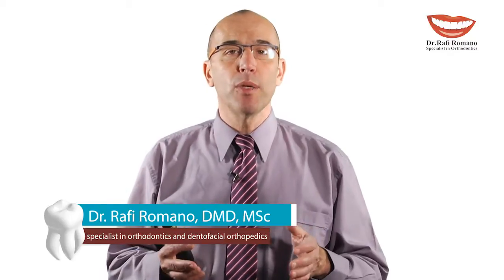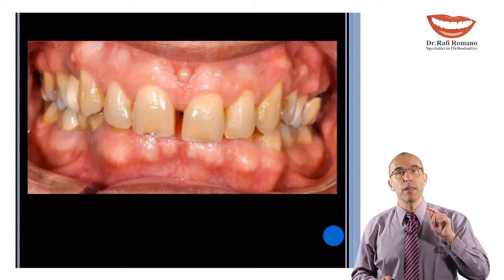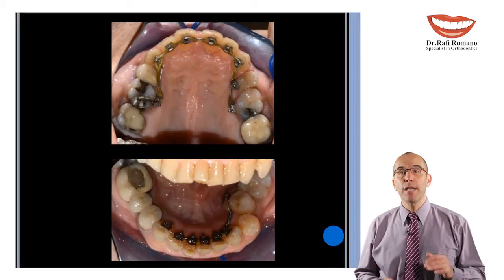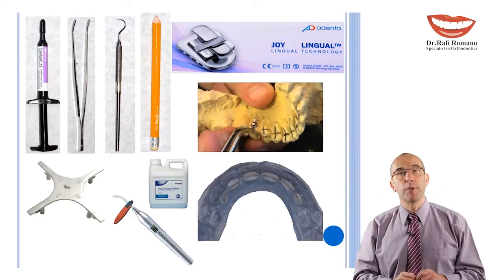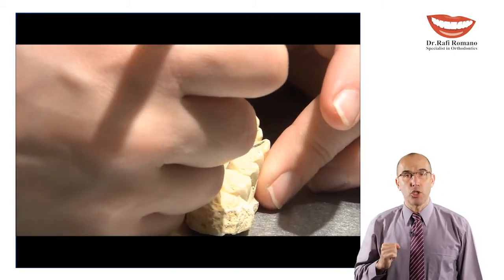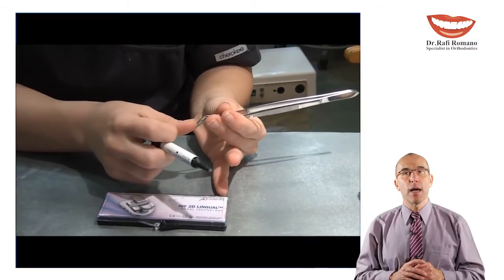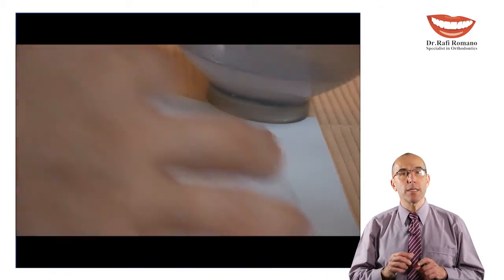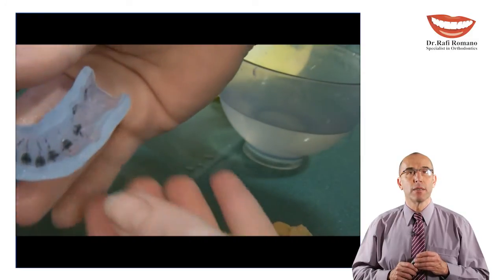Dr. Rafi Romano - 3 JOY indirect simplified technique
Dr. Rafi Romano - Analysis of cases with end result in sight; consideration of all factors.
Accurate placement of brackets: plaster model marking each tooth individually, placing each bracket on model, tray preparation, bonding.